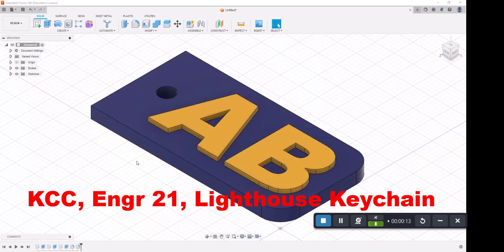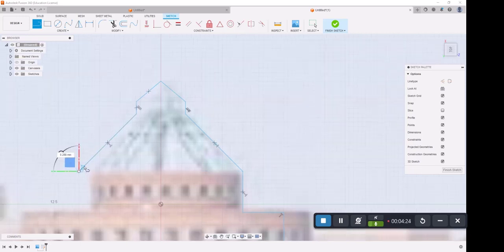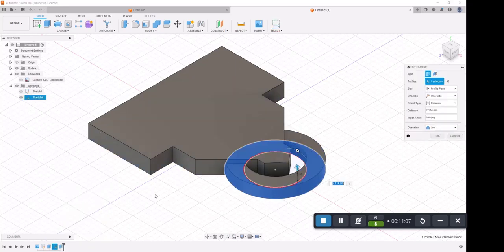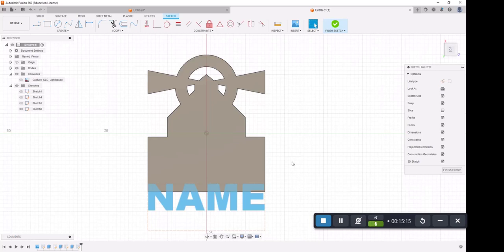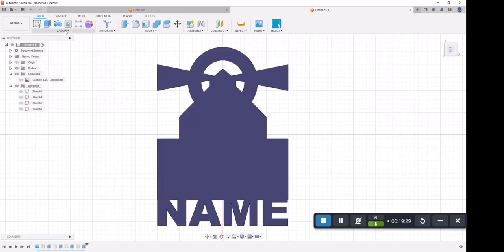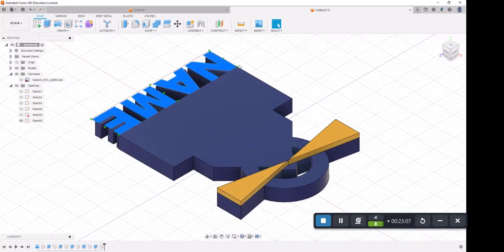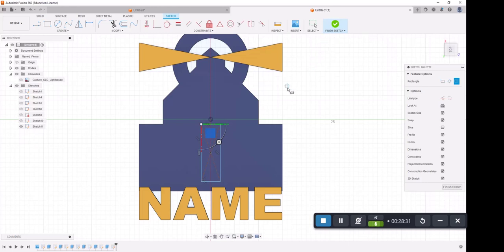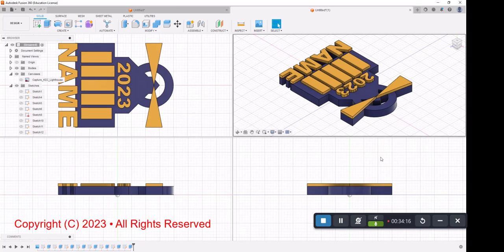KCC, F23, Engr21, Lighthouse Keychain (Video Instruction)